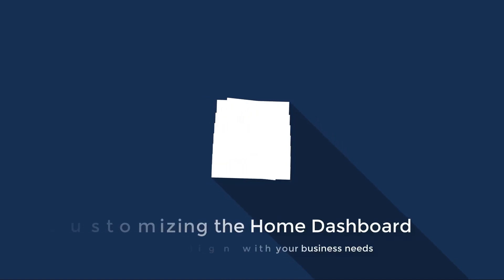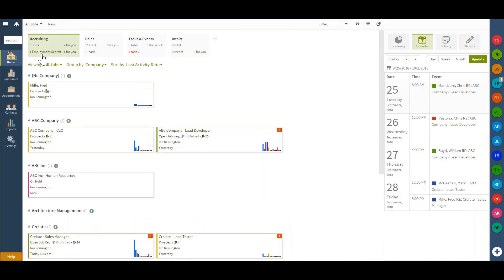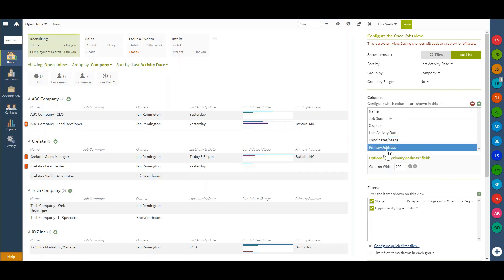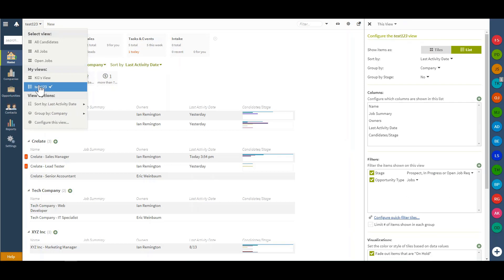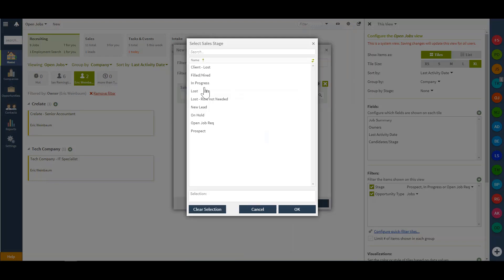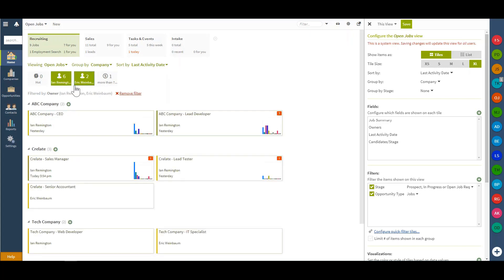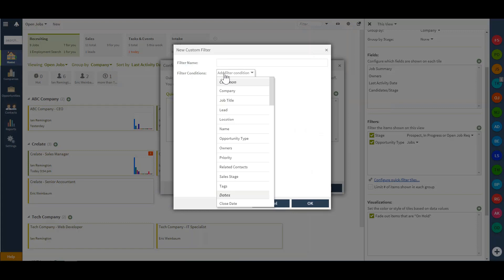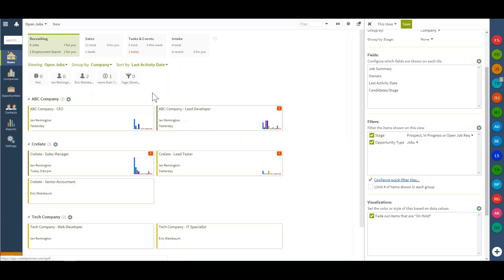Dashboard Customization on the Crelate App Homepage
In this video, learn how to customize your views in Crelate Talent to quickly access the information you need in your ATS database. Add custom filters to remove irrelevant recruiting data when you're not using it.

For starters we'll discuss different views you can set up with Crelate. In the top left corner of your Crelate dashboard, you can create and modify views for "All Candidates" or "All Jobs" or only "Open Jobs." You can save these views so that they're easily accessible from the top left sidebar at all times.

The "All Candidates" view will give a pipeline overview of every candidate in your ATS database, depending on their status in the recruiting workflow you've created. You can create a status for candidates actively searching, passively searching, open to new opportunities, recent placements, and more!

An "All Jobs" view can give you a defined view of open positions in a tile or list format. I can change from a list view to a tile view by clicking the gear in the top right corner and selecting your preference in the "Show items as" field.

With the gear in the upper right corner, you can also change and include additional fields and columns to display by clicking the  + sign above the "Columns" section. You can remove additional columns by clicking the - option when you highlight a field to remove.

After editing or tailoring a view, you can save it or save as to update to a new view while preserving the original view.